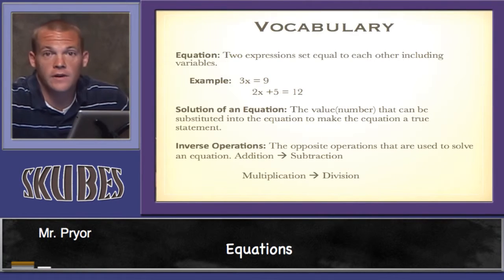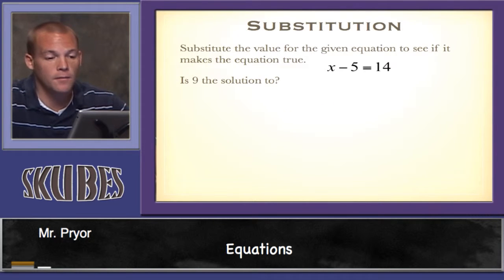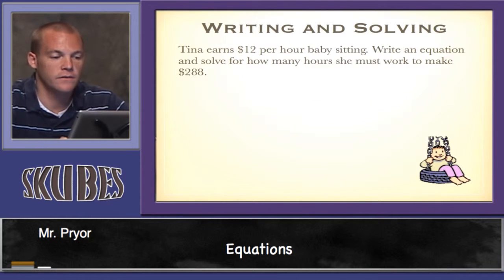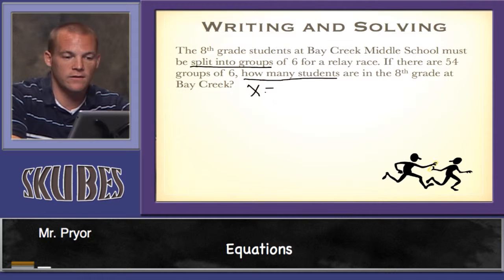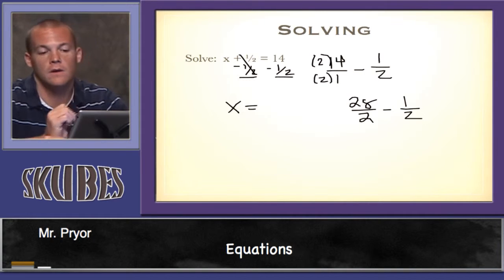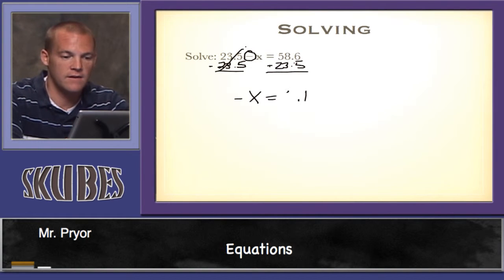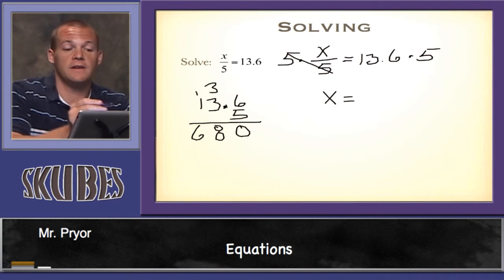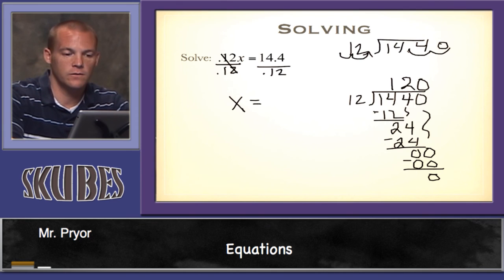Equations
6.EE.5
Understand solving an equation or inequality as a process of answering a question: which values from a specified set, if any, make the equation or inequality true? Use substitution to determine whether a given number in a specified set makes an equation or inequality true.